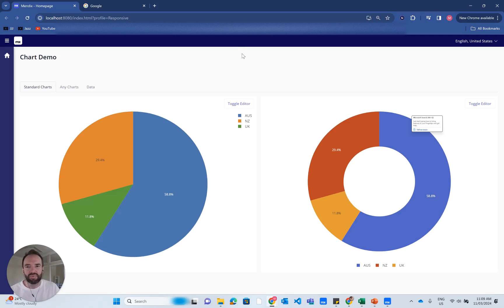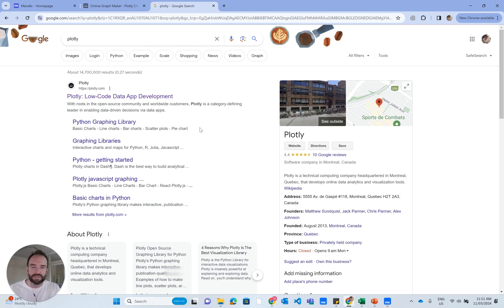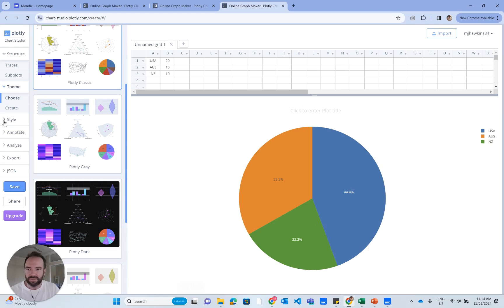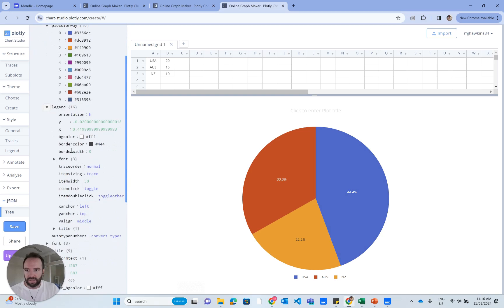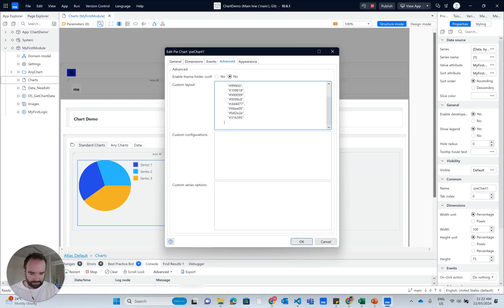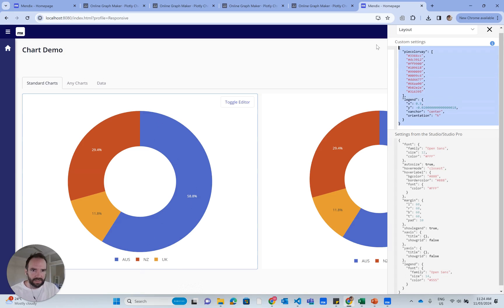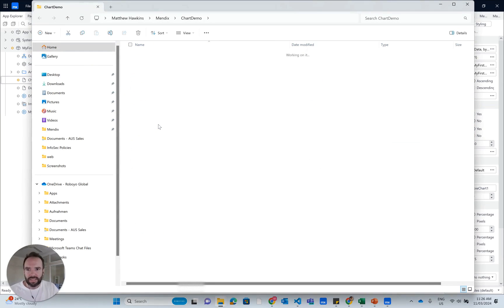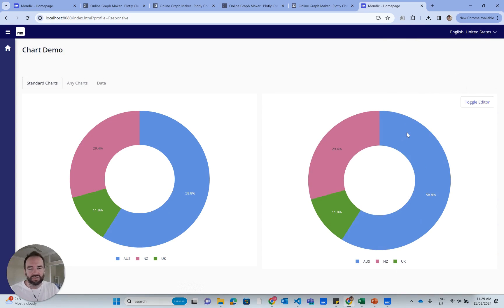Chart Customizations in Mendix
In this video, I break down customized styling for standard charts in Mendix. I demonstrate how to add a hole to the pie chart to create a doughnut chart, customize colours, and move the legend. I also show how to use Plotly Chart Studio to fully customize the chart and bring the customizations back into Mendix using JSON code.

Note: Be sure to add the com.mendix.charts JSON file to the profile folder I.e., Web, Native, etc.

Chapters:
00:00 Intro
00:52 Style the Chart Widget
01:55 Intro to Plotly Chart Studio
03:15 Working in Plotly Chart Studio
05:45 Export Plotly JSON
07:42 Apply JSON in Mendix
09:04 Test Changes with Developer Mode
11:58 Using the Theme Folder
14:40 Recap